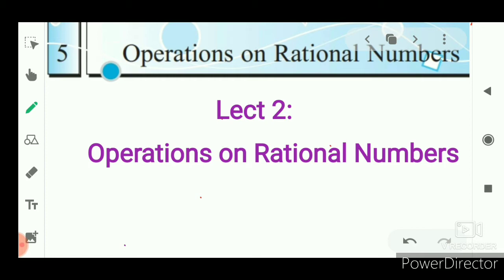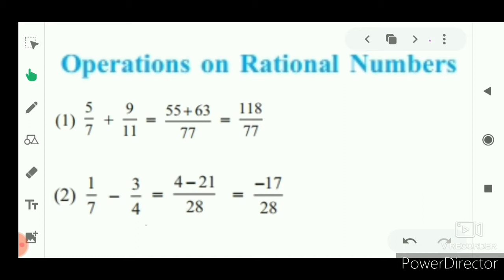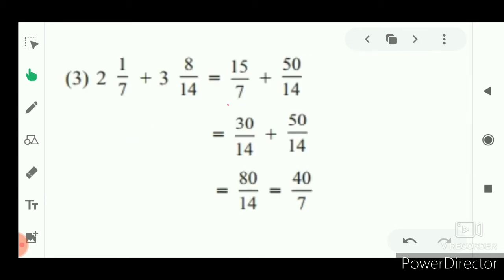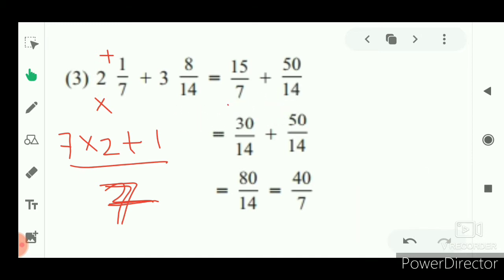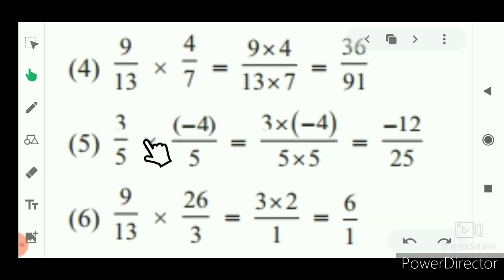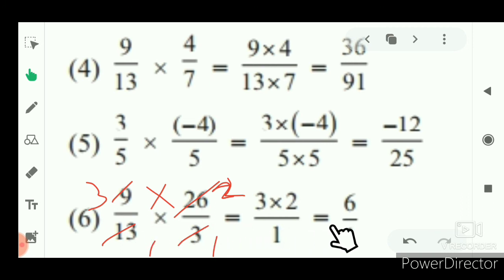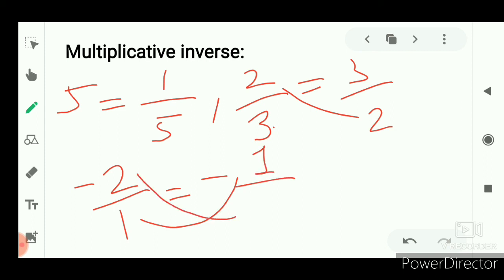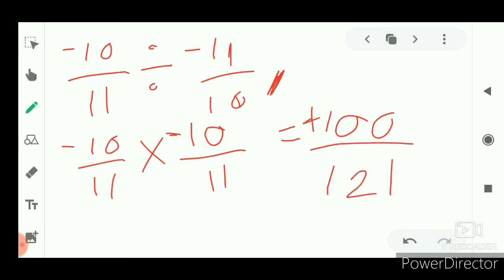SUBJECT: MATHS CLASS:7TH DATE:16.10.2020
SUBJECT TEACHER: HUMAIRA TEACHER